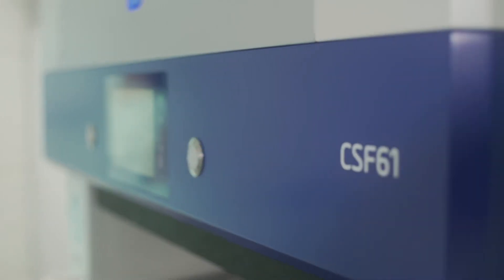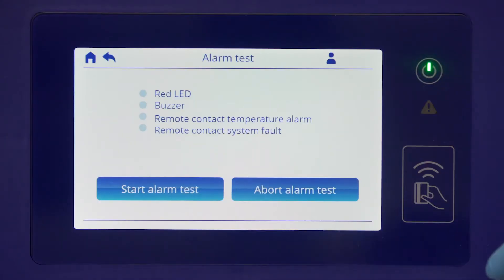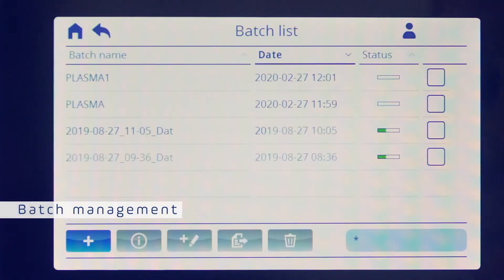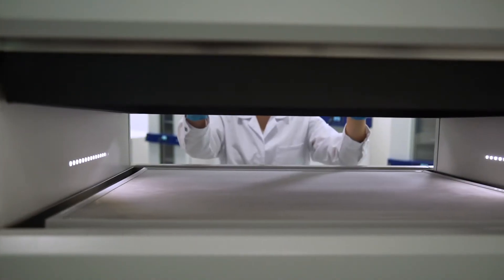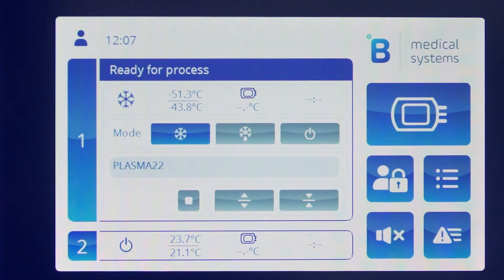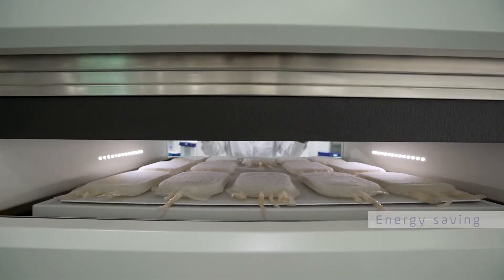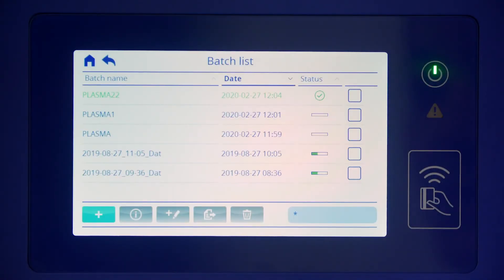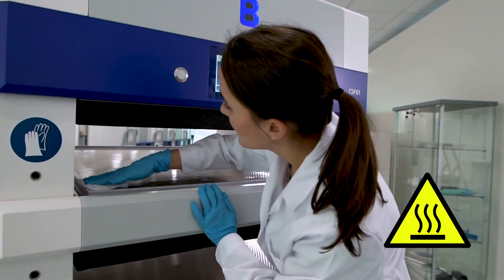Rapid Plasma Freezing in 30 minutes or Less - Contact Shock Freezer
Contact Shock Freezers are a patented method for rapid plasma freezing and are engineered to accelerate plasma freezing to a -30°C core temperature. This B Medical Systems method increases throughput in blood banks and blood transfusion centers and improves cryoprecipitate yield by reducing cycle times to roughly 30 minutes or less.

The Contact Shock Freezer uses two cooling plates inclined at 5° for a superfast freezing cycle. Linear actuators self-adjust to apply the proper force against plasma bags. Two levels operate independently, allowing simultaneous freezing and defrosting as necessary. Bags are not exposed to ultra-low temperatures, protecting the load from bag damage. Plasma cooling is uniform and homogenous despite uneven filling or air retained in the bags. Classified FDA Class II(a) and compliant with AABB standards, the Contact Shock Freezer represents 40 years of experience in medical refrigeration. Choose from three model types.